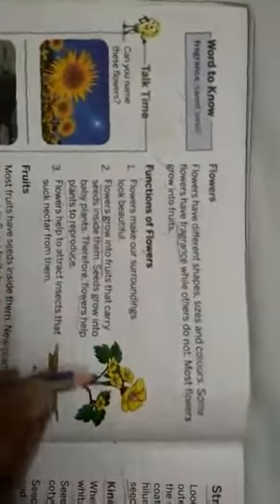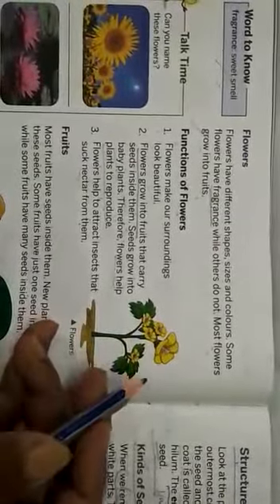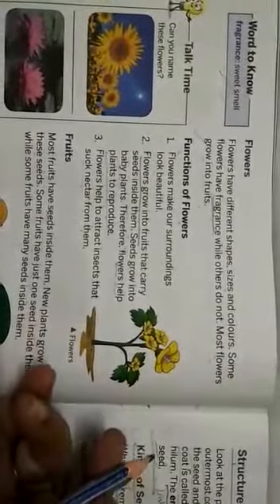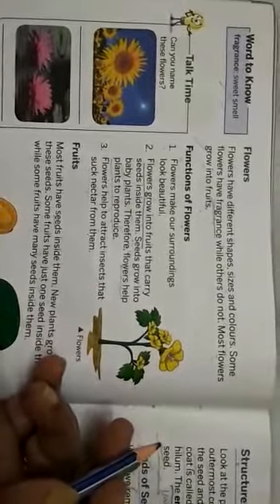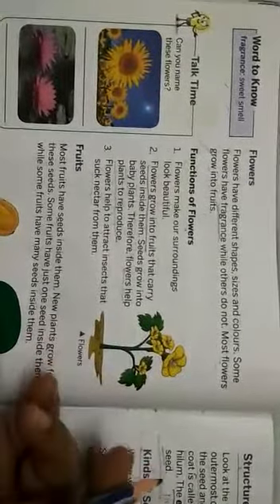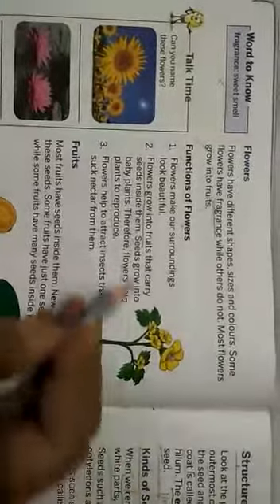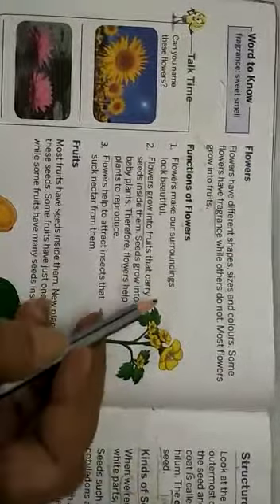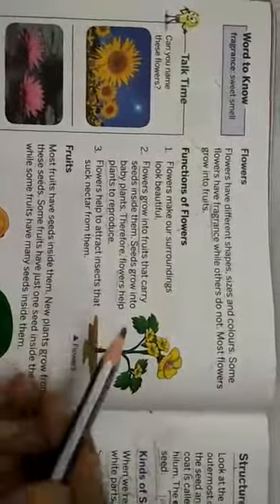Class 3 General Science